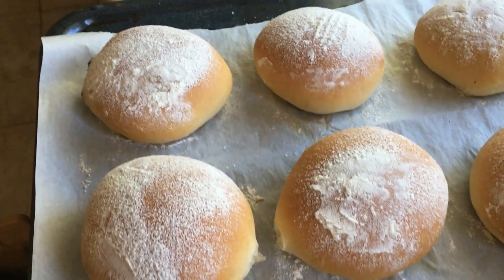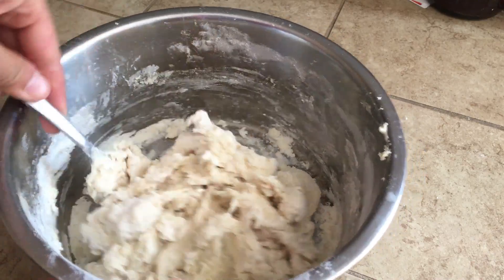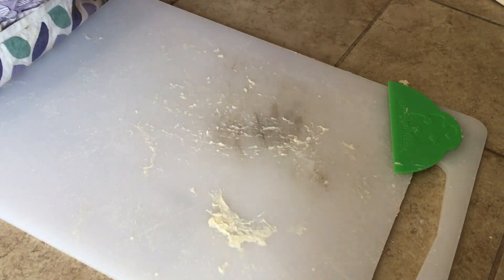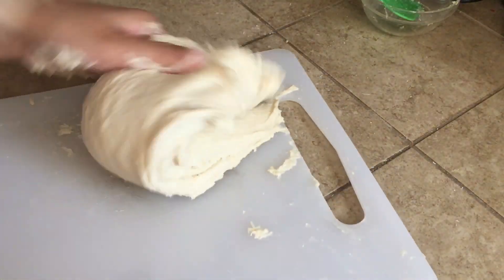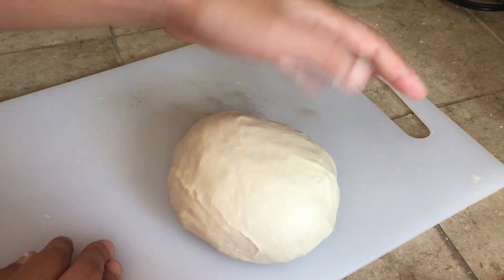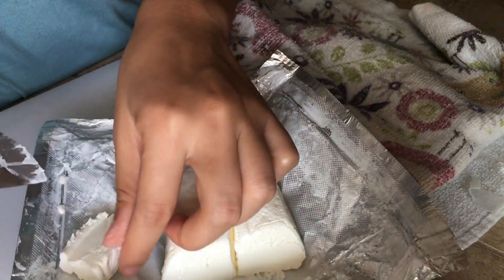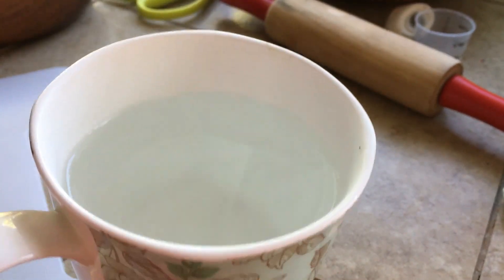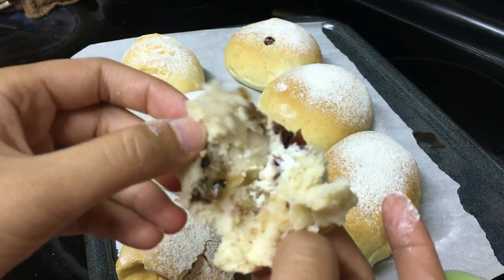How to Make SOFT Condensed Milk Bread! With cranberries, walnuts, and cream cheese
This unbelivably soft and creamy bread made with condensed milk will sure become your favorite kind of bread!

Ingredients (makes 6 large buns):
- 250g (~2 cups) all purpose flour (or bread flour)
- 1g (1/4 tsp) salt
- 45g (3 tbsps) white granulated sugar
- 3g (1 tsp) instant dry yeast
- 180g (3/4 cup) milk, lukewarm
- 20g (1 heaping tbsp) condensed milk
- 30g (2 tbsps) unsalted butter, softened

- 1/4 cup to 1/2 cup cranberries + walnuts
- 12 cubes cream cheese

1st proof: 1 - 2 hours*
2nd proof: 1-2 hours*
PREHEAT to 350F. Lower temperature to 320F and BAKE at 320F for 10 min then lower temperature again to 300F and bake for 17 min.

Notes:
- you could use 1/2 milk and 1/2 water (in total 180g)
- A warm spot is ideal for proofing dough. During winter, dough may take up to 1 hour to 2 hours to double in size. To make dough rise faster and to supply a warm spot, pour hot water into a mug and put it in an oven along with the dough as it's proofing.

Scientist - Coming Up (Acoustic Instru)